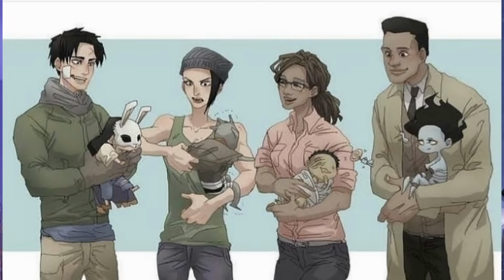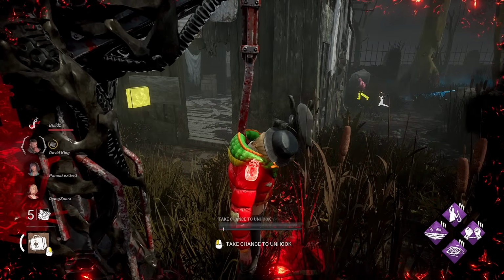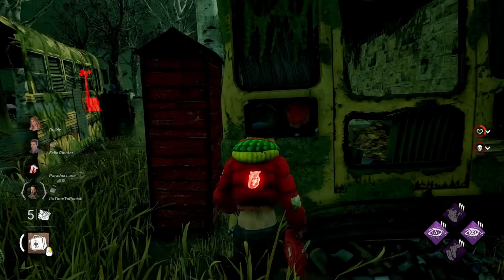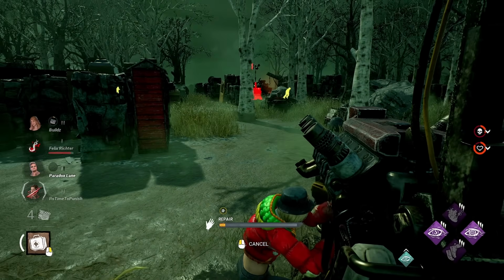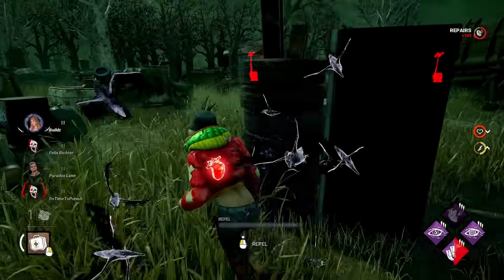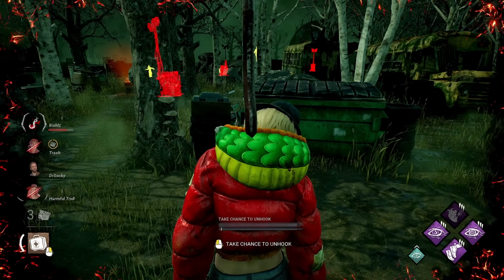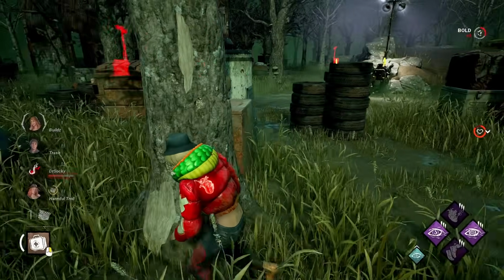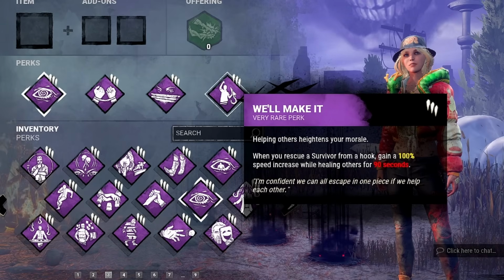How to play Dead By Daylight! ( NEW Survivor Build & Guide - 2024 Updated)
A beginner - advanced survivor guide for DBD.

Timecodes:
0:00 - 0:35 What You'll Learn Here
0:36 - 1:17 Bloodpoints, Shards & Auric Cells
1:18 - 01:57 What is DBD? Objectives explained.
01:58 - 03:24 The first survivor you should use.
03:25 - 03:46 Bloodweb Explained
03:47 - 07:16 Beginner Build Explained
07:17 - 08:35 Items, Offerings & Shrine Of Secrets
08:36 - 30:49 How to play DBD - Real Time Gameplay Tutorial
30:50 - 34:26 Advanced Build & Next Survivors You Should Unlock
34:27 - 34:41 Like & Subscribe If You Enjoyed This Video!